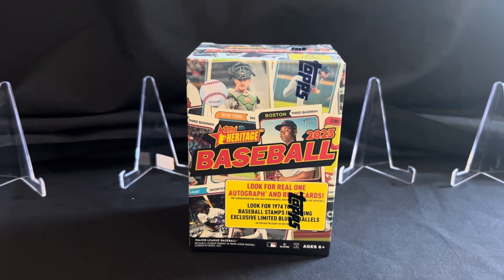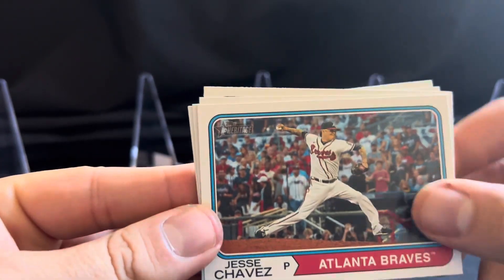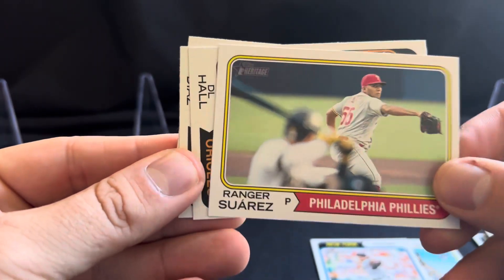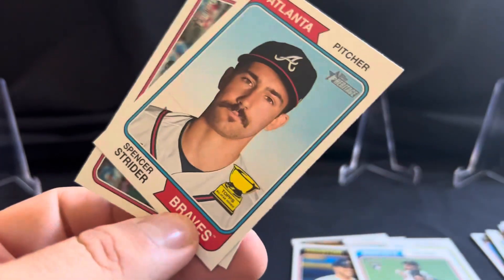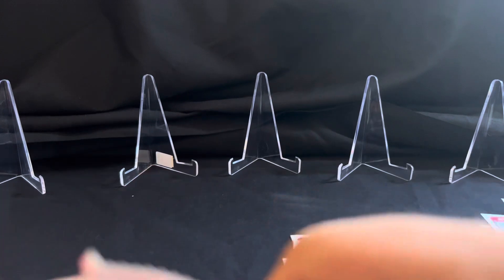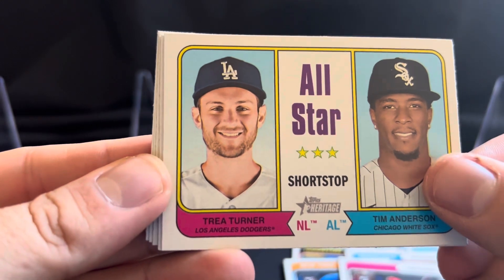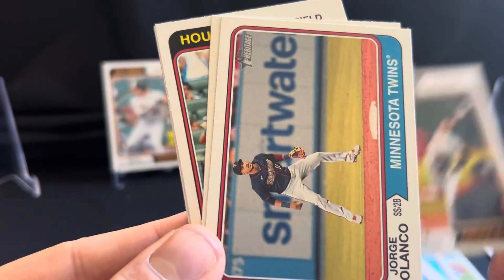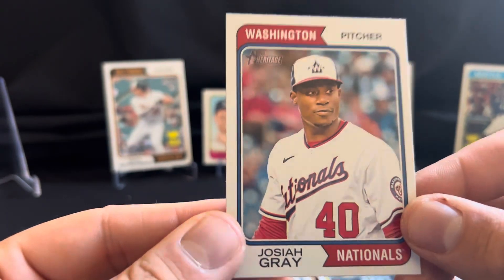Pack opening 2023 topps heritage baseball blaster box